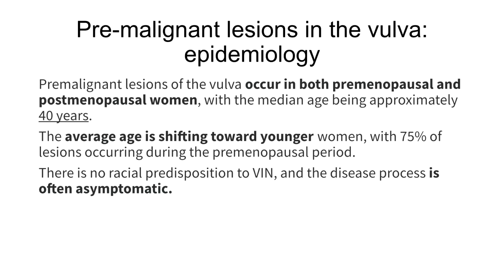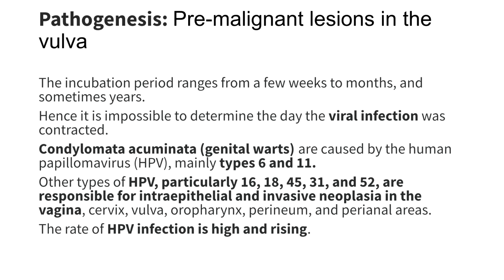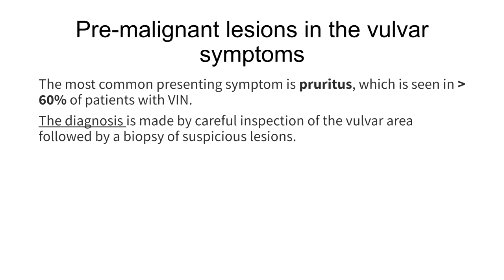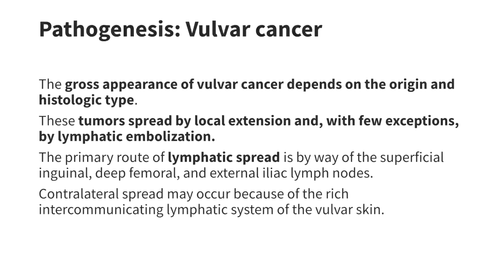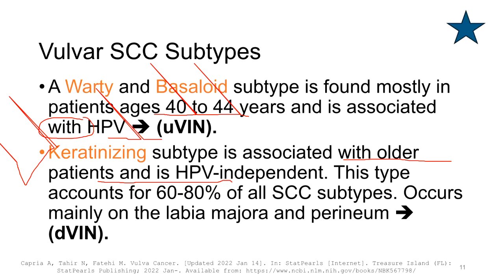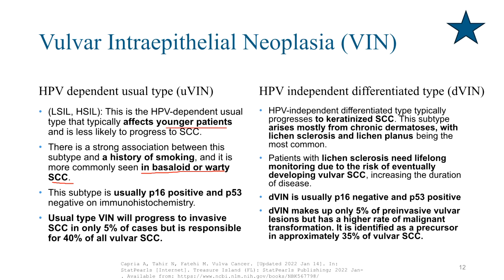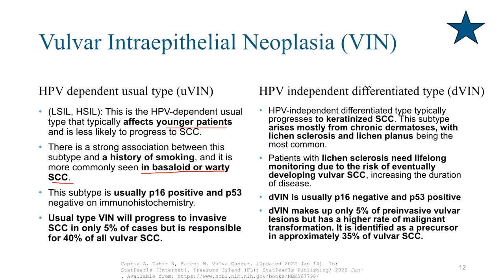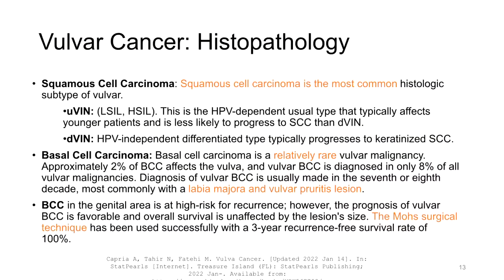Vulvar disorders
Premalignant and malignant vulvar disorders in young and elderly women (pre and postmenopausal).